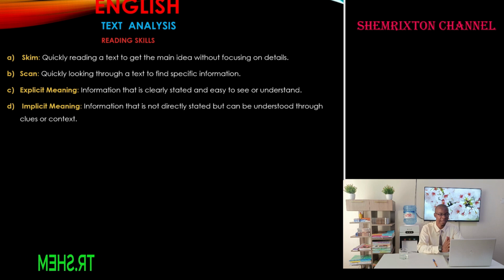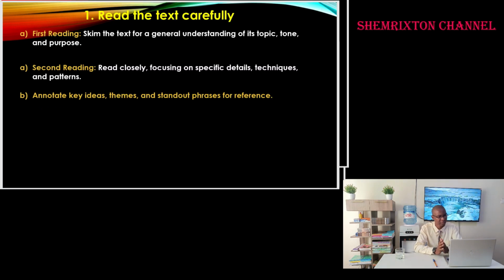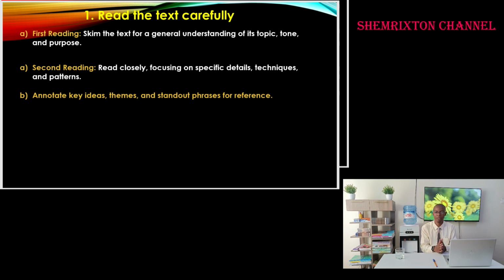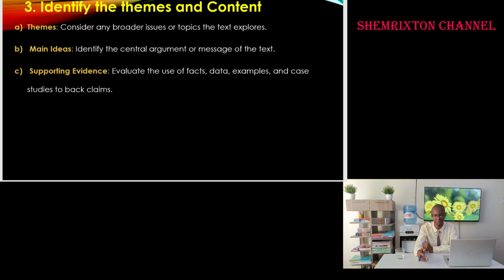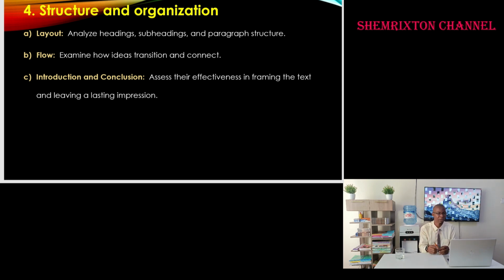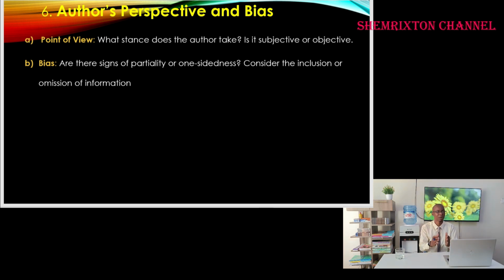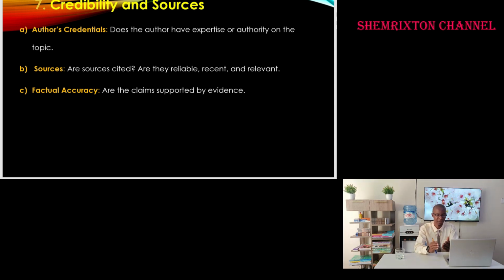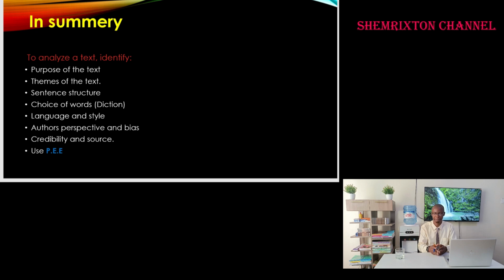S1.EP2. PEARSON EDEXCEL ENGLISH PAPER 1 LANGUAGE B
TEXT ANALYSIS